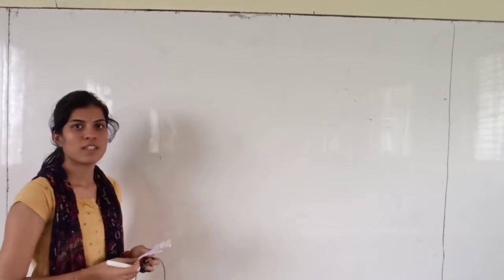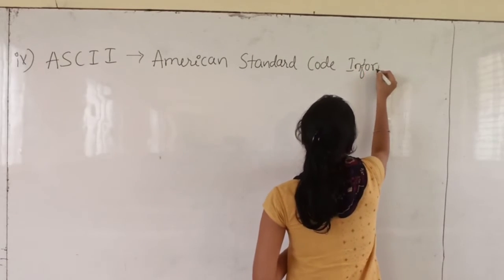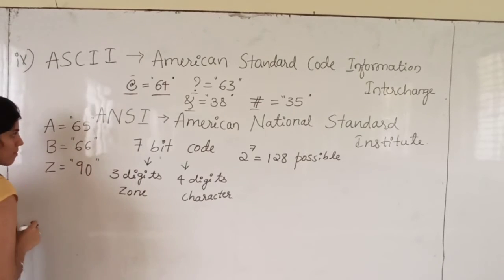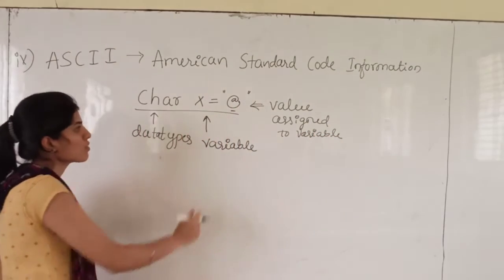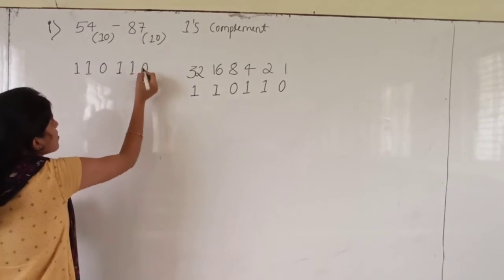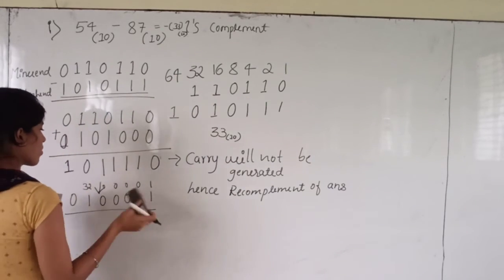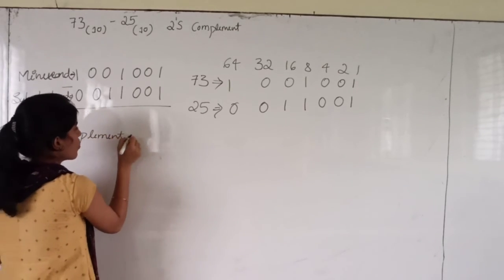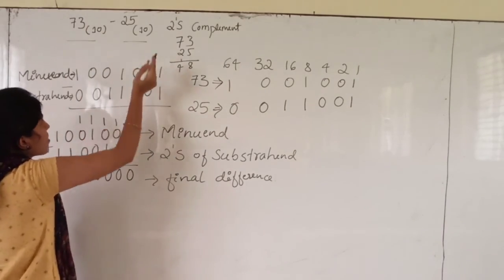DATA REPRESENTATION PUC I